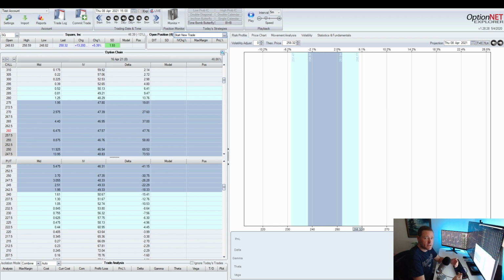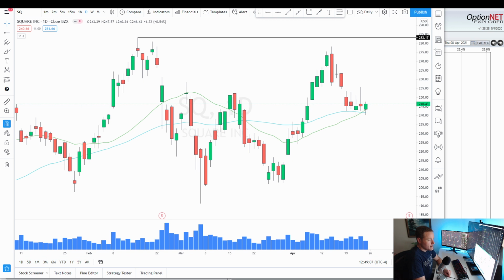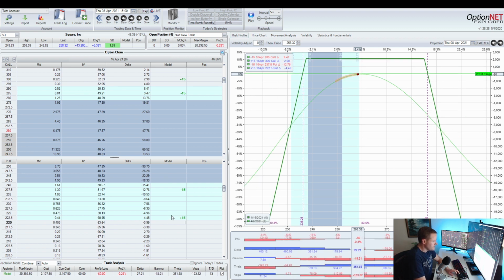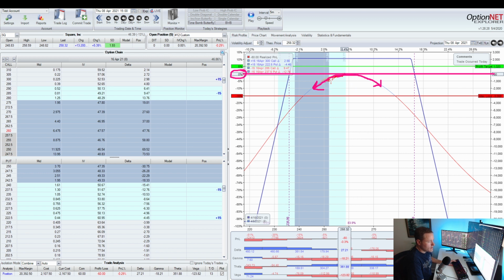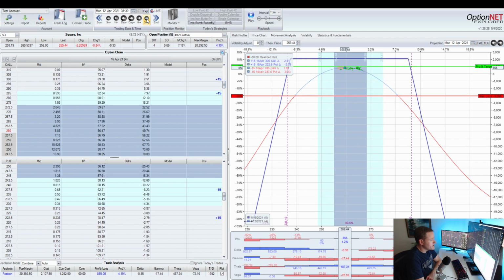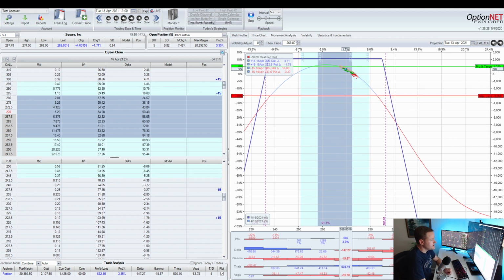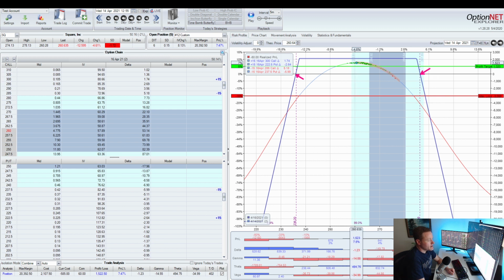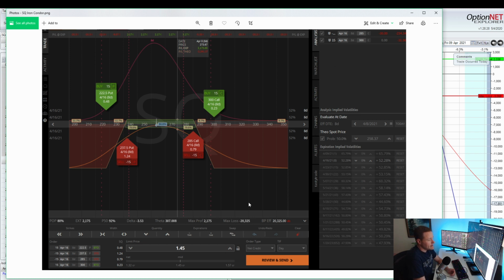Backtesting an Iron Condor trade on $SQ using Option Net Explorer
In this video we'll look at a trade I constructed for backtesting on SQ. We'll model an iron condor trade with a 10% return on investment potential and examine how the spread would trade from profit to loss as the underlying (SQ) trades higher and lower in price. We'll better understand the risk associated with these trades as we compare the risk to reward and probability of profit.

📘 Trading in the Zone

⏱TIME STAMPS⏱
00:00 - Introduction
01:18 - Trade Plan
10:30 - Modeling the Trade
13:06 - Understanding the Risk Graph
18:25 - Monitoring Spread Performance
32:27 - Realizing a Max Loss
37:44 - Outro